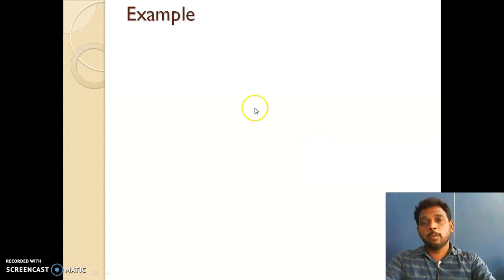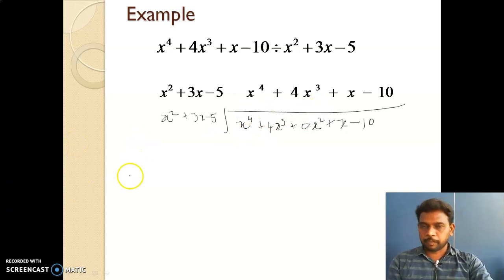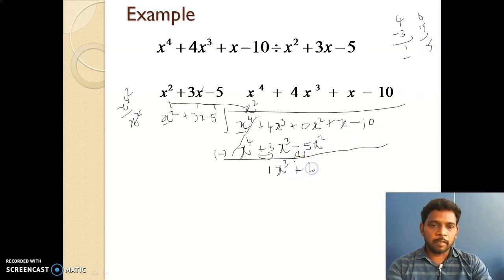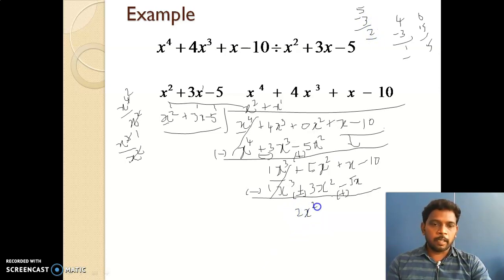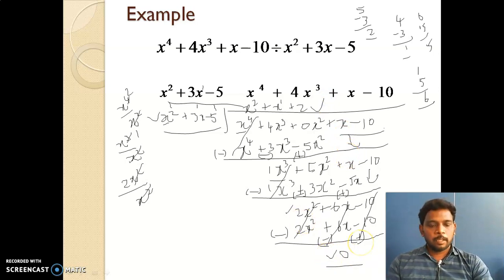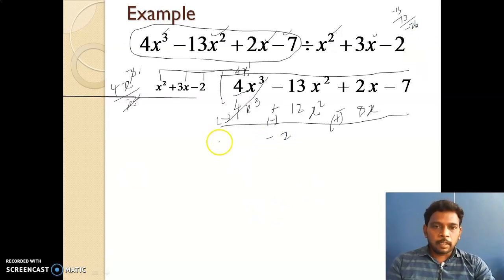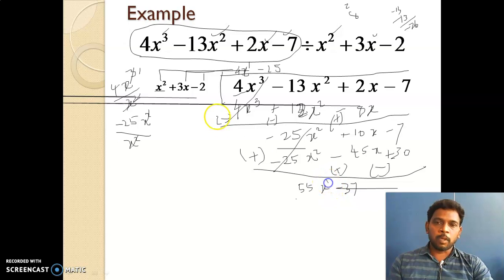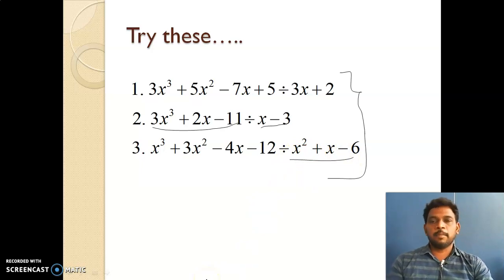GGVS9 SM CH2 POLYNOMIALS P16